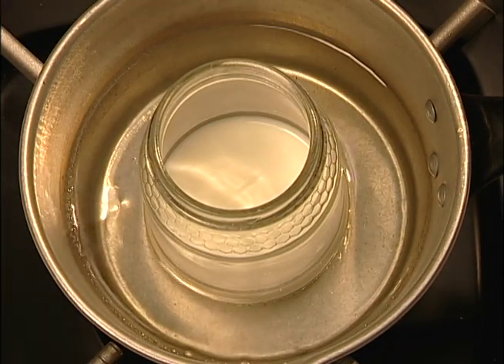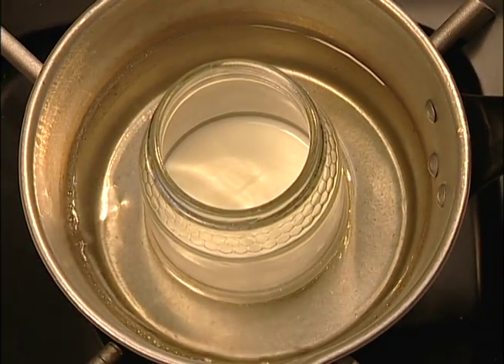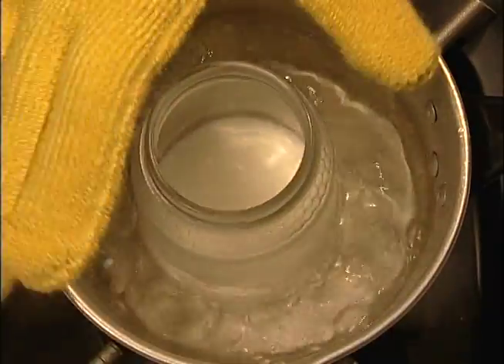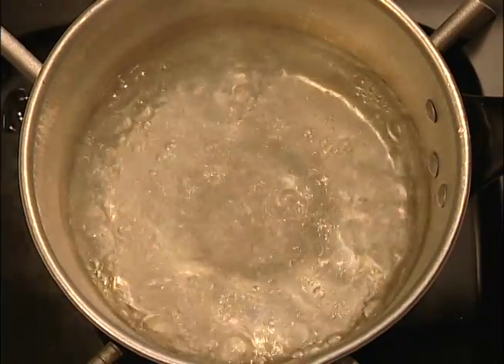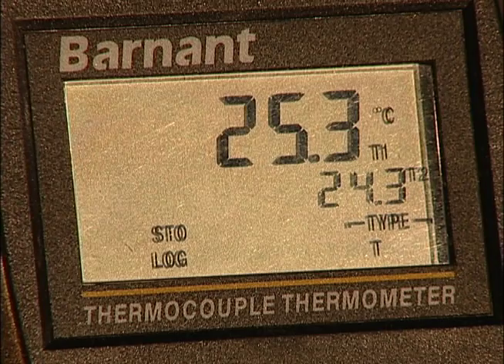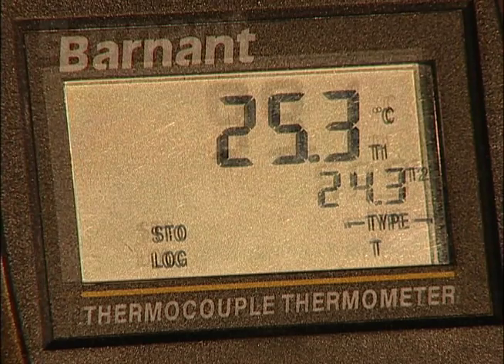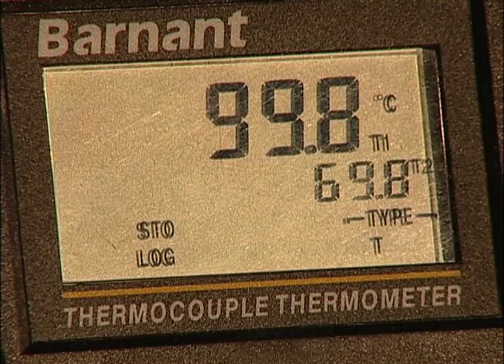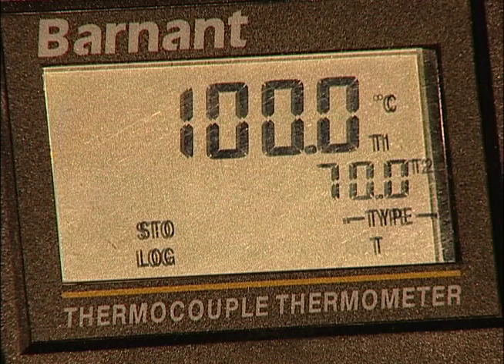Flash-Heating Breast Milk Kills HIV, 5/21/07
A simple method of flash-heating breast milk infected with HIV successfully inactivates the virus, according to a new study led by researchers at UC Berkeley and UC Davis. In this video, Kiersten Israel-Ballard, a doctoral candidate at UC Berkeley's School of Public Health, demonstrates the process that could one day stop the transmittance of HIV from a nursing mother to her child. (1:54 min) Contact: Roxanne Makasdjian, UCB Media Relations